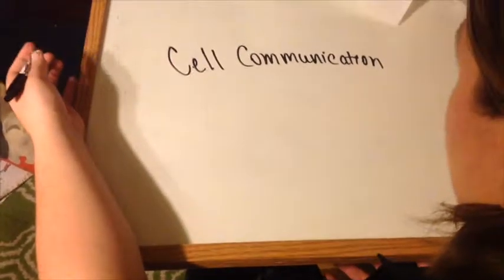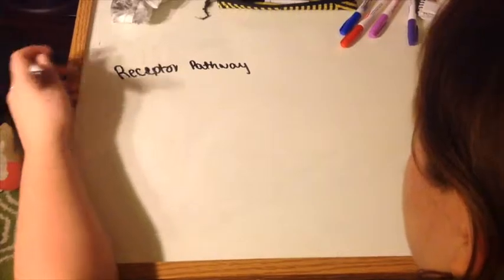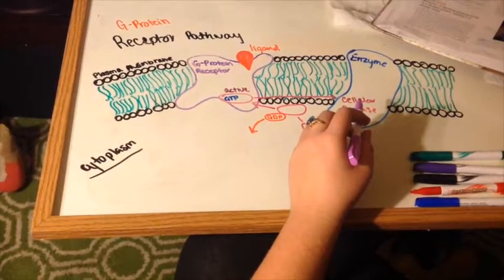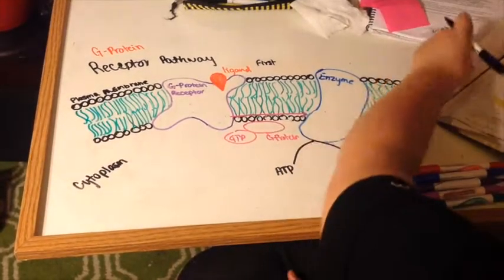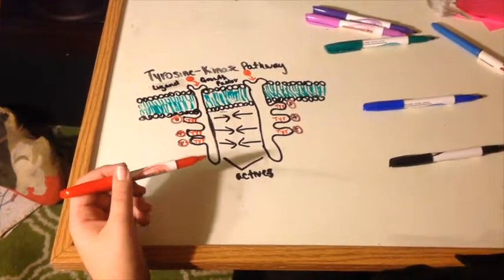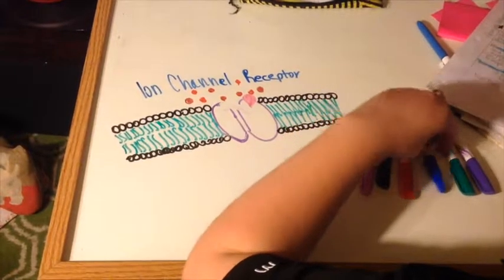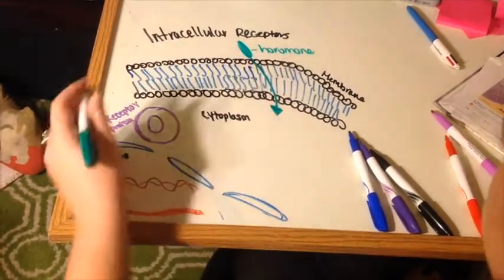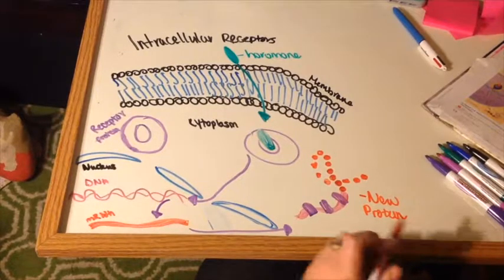Cell Communication 2k16 AP BIOLOGY Patrick Josie Ruth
Teaching cell communication for AP Biology class